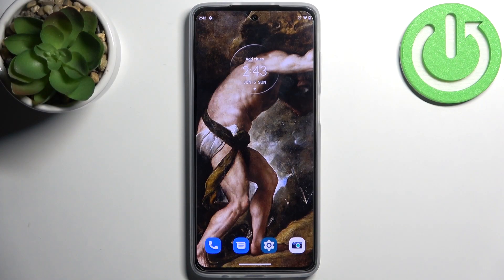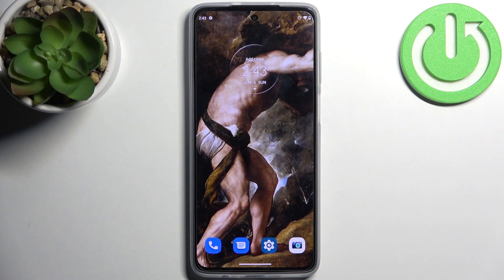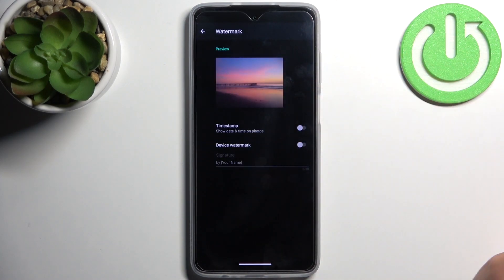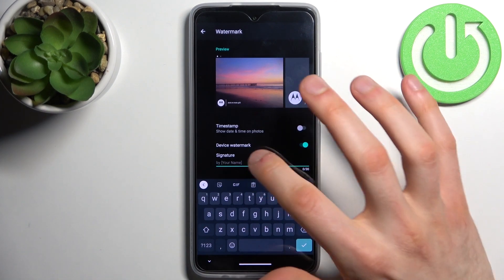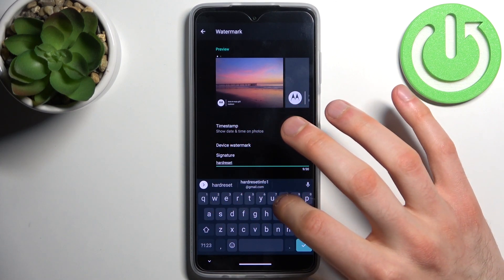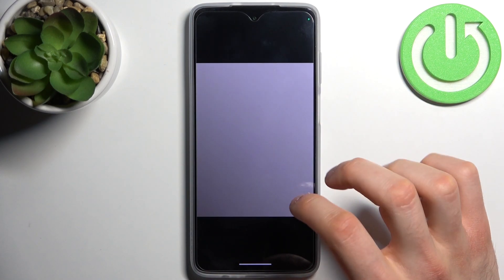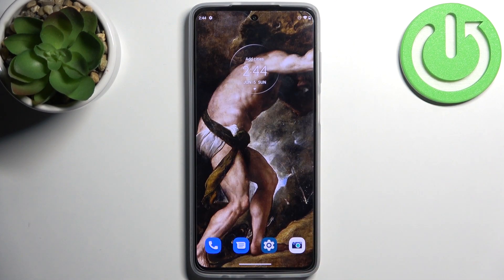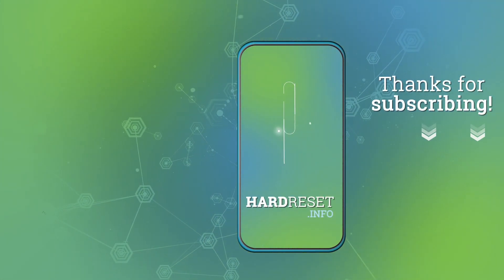How to Customize Watermark in MOTOROLA Moto G52 – Watermark Management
If you’d like to customize your MOTOROLA Moto G52, then here we are coming with help! In this tutorial we would like to share with you how easily you can find proper section in which you’ll be able to customize the watermark according to your needs. So let’s follow all shown steps and successfully customize the watermark.